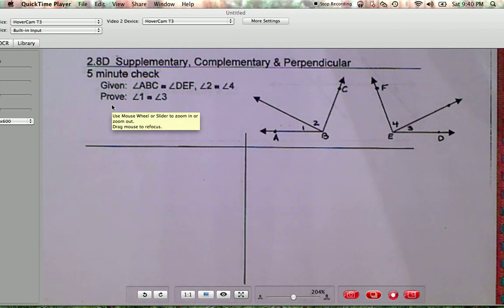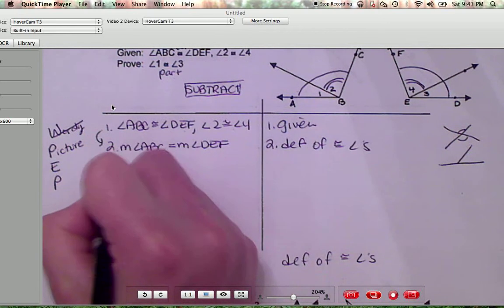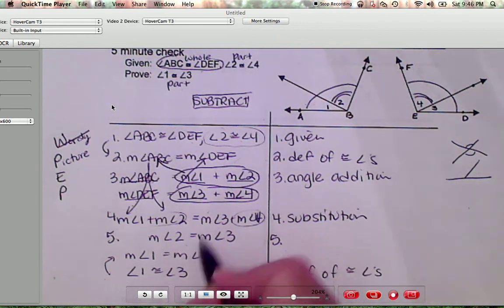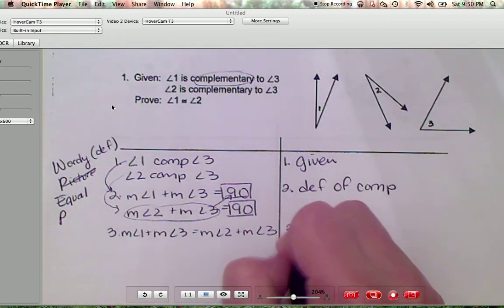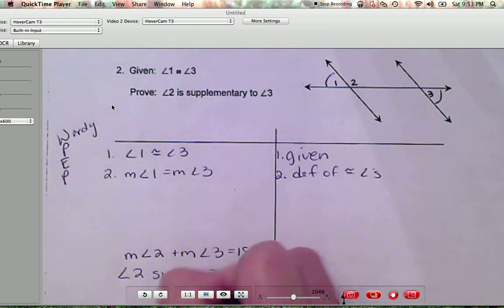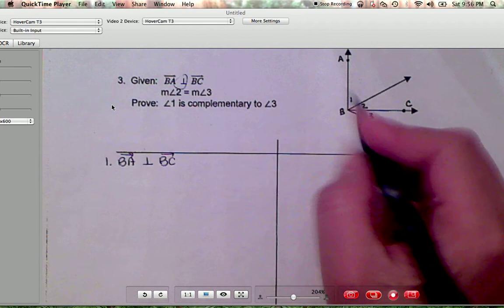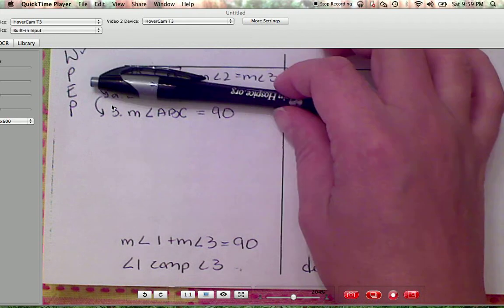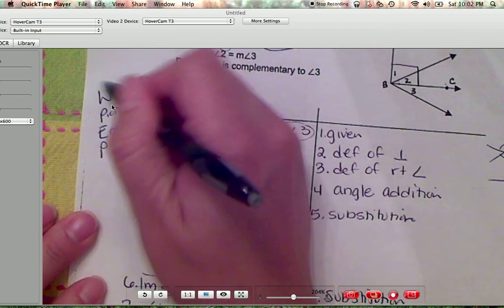2.8D Angle Proofs